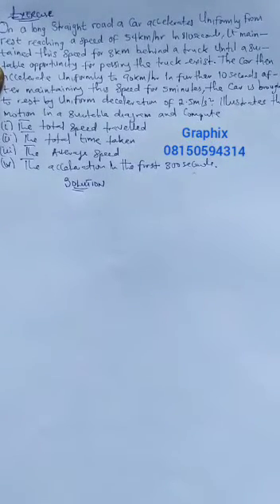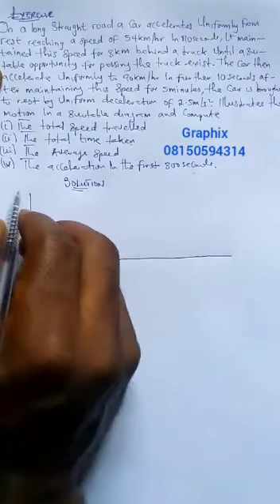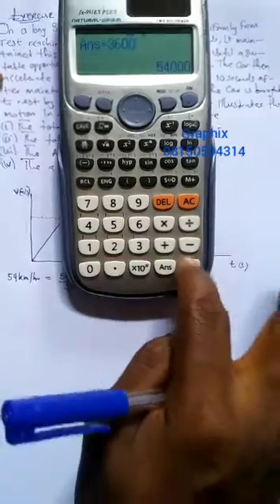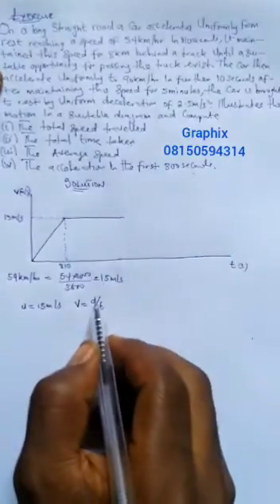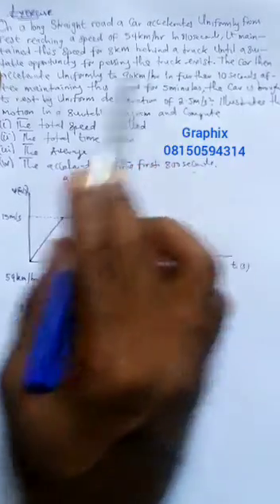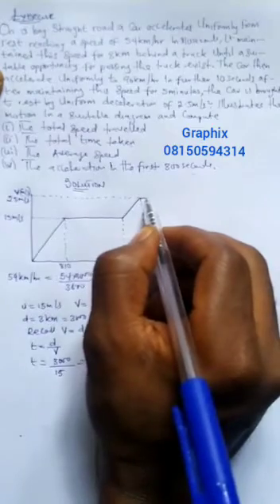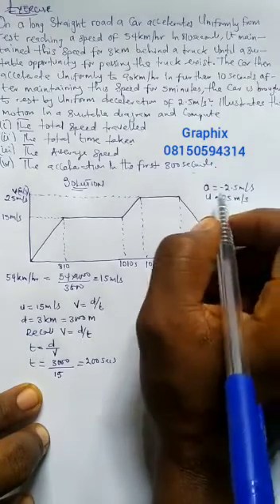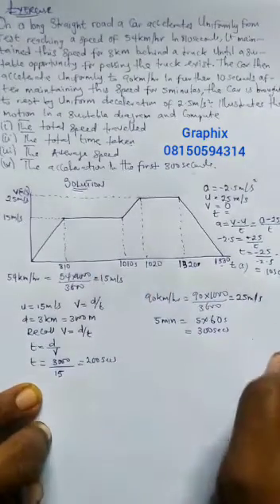equation of motion 3(2)